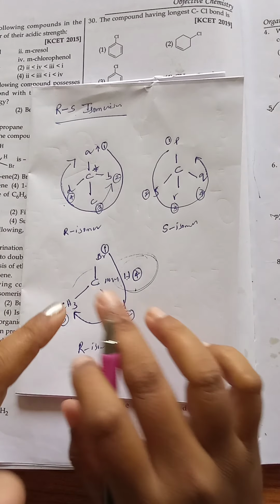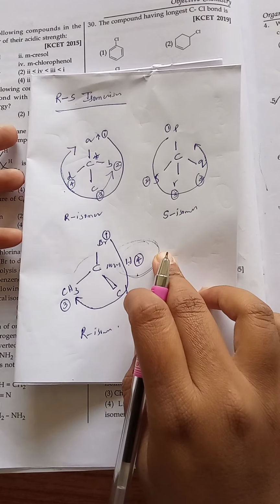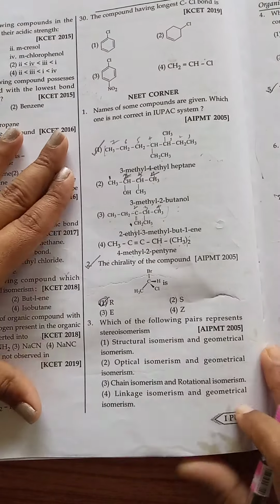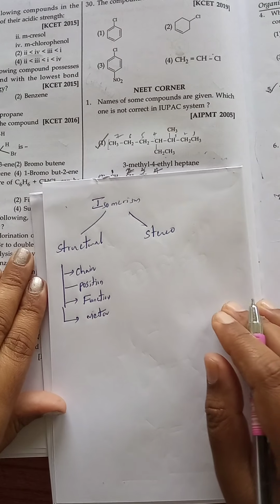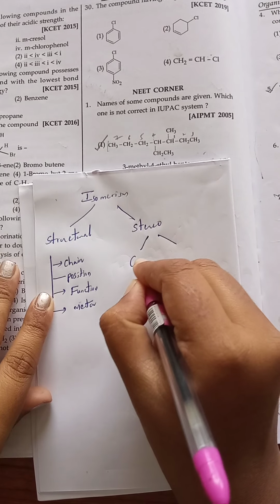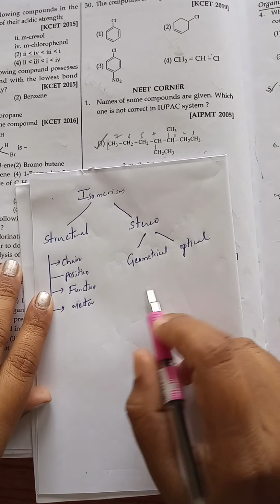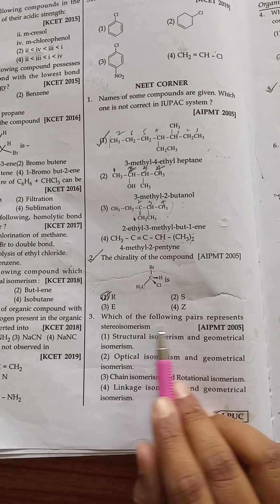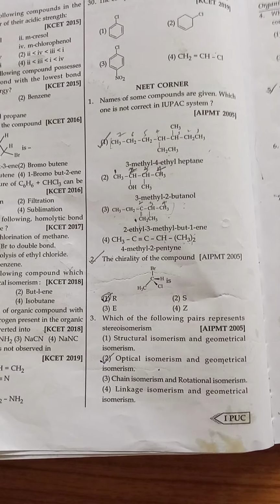Organic chemistry (NEET/JEE/CET) part -9